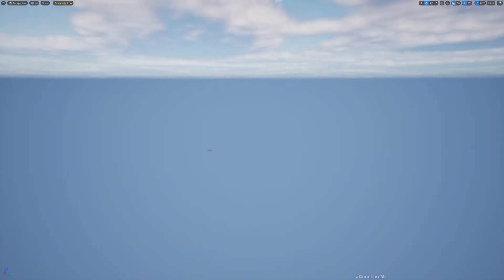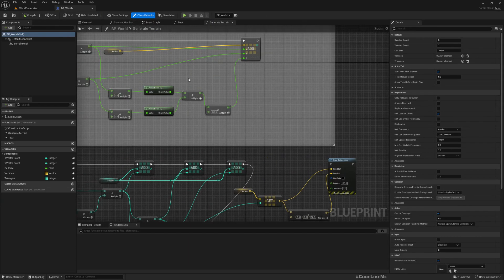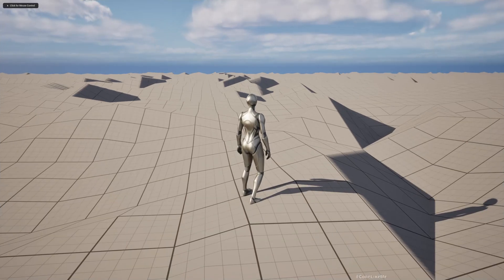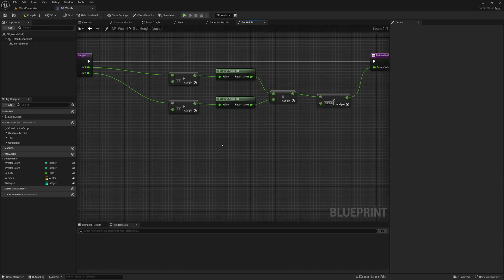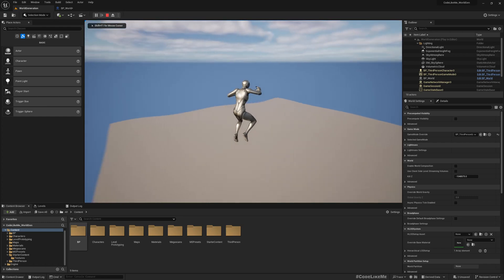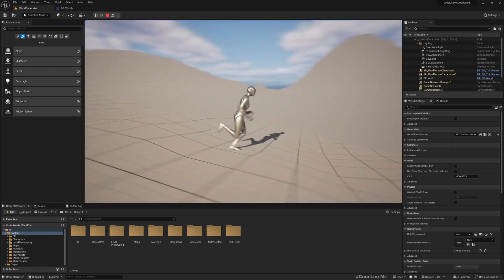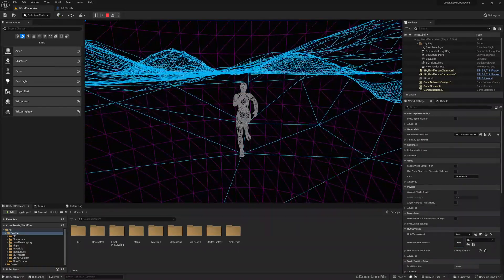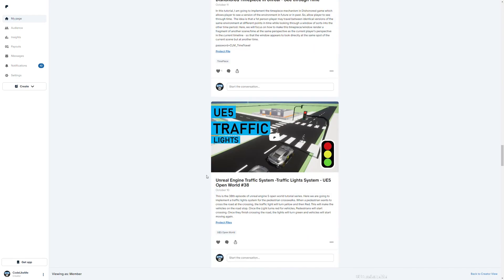Unreal Engine 5 - Runtime Terrain Generation #2 - Heightmap Improvements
This is the 2nd episode of unreal engine runtime terrain generation system with blueprints series. Here we are going to improve the heightmap of the terrain. We will look into how to use multiple perline noise based functions to generate height details of the landscape in different scales. That means, mountain level, boulder level and small scale variations.